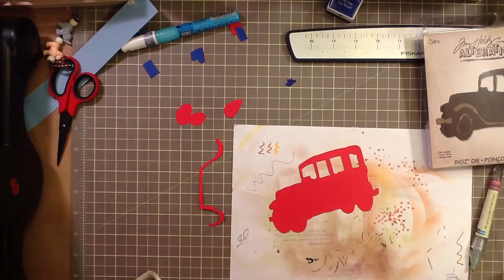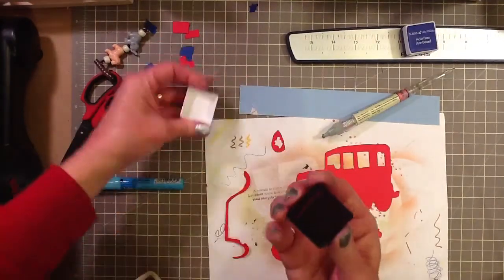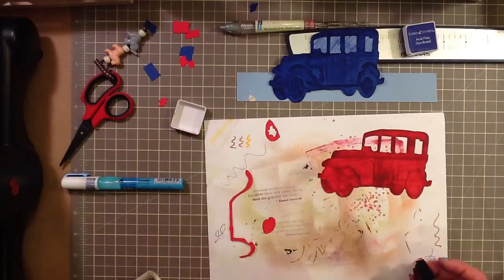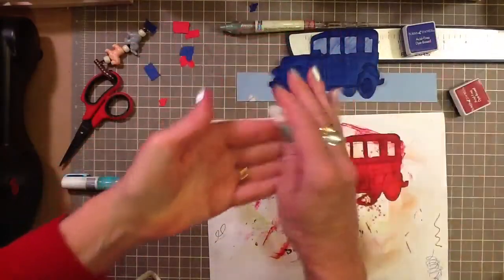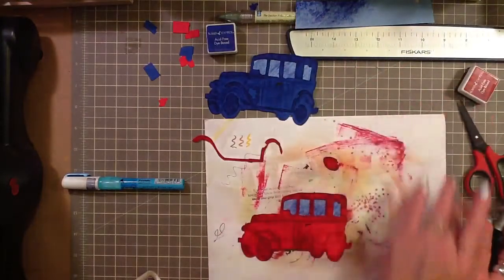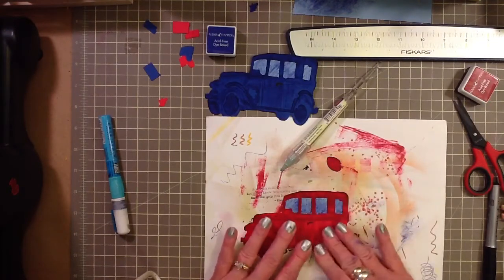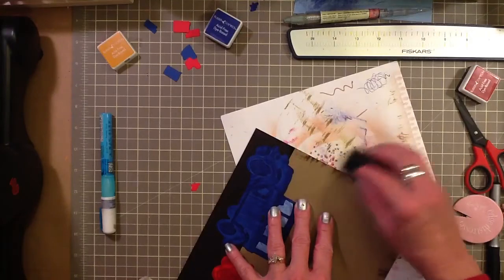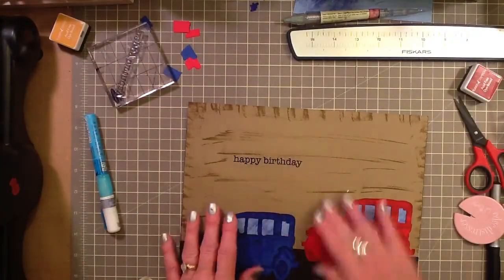Old Jalopy Birthday Card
A quick video using the Tim Holtz Alterations Sizzix die Old Jalopy to make a masculine birthday card for a mechanic.